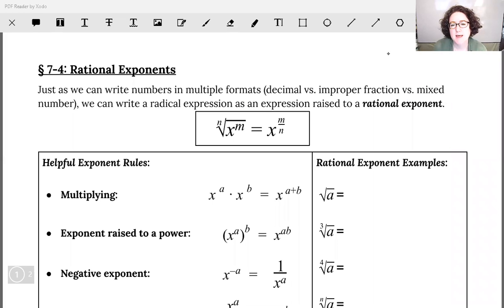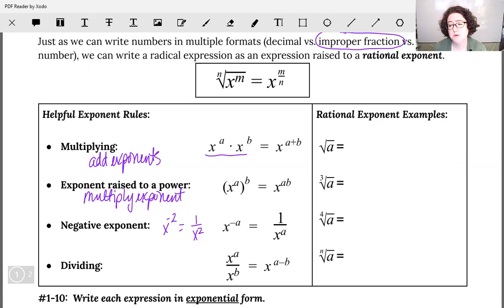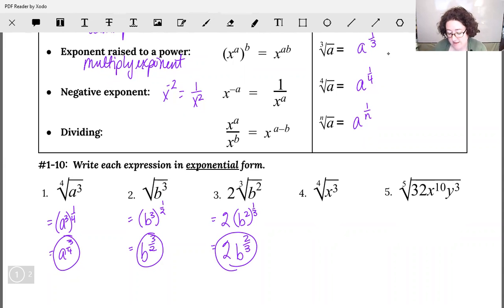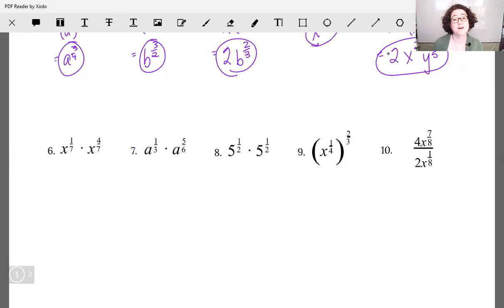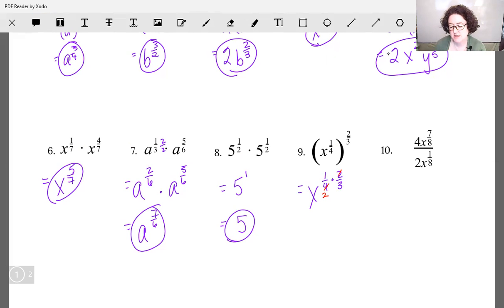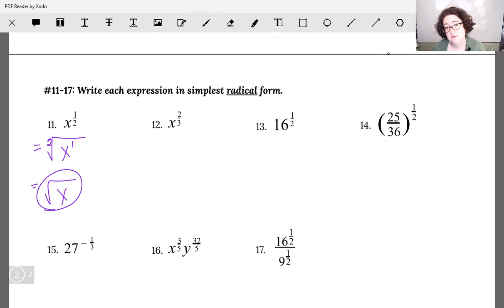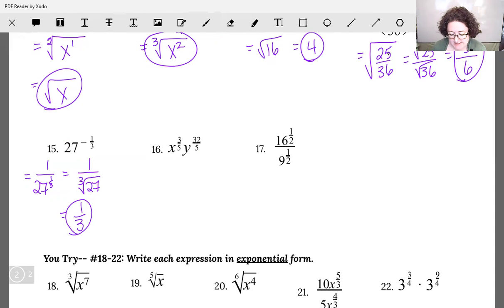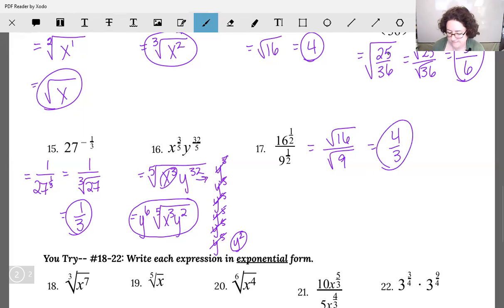7-4 Video: Rational Exponents